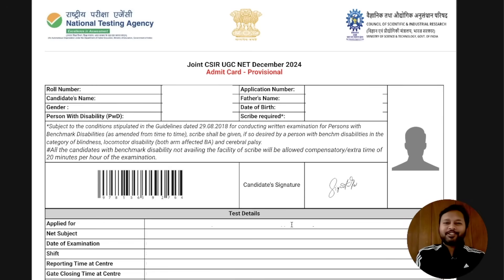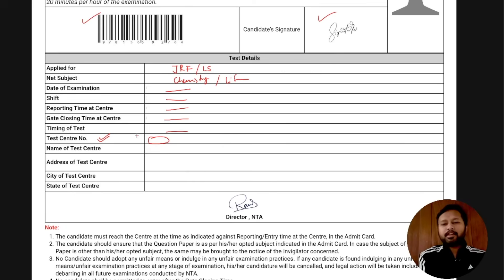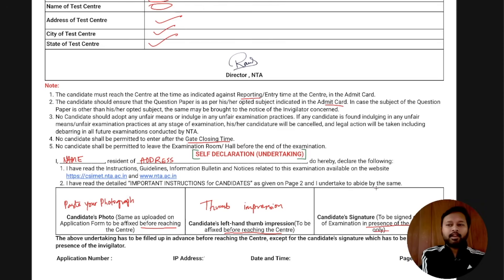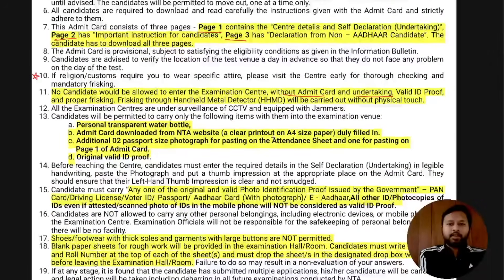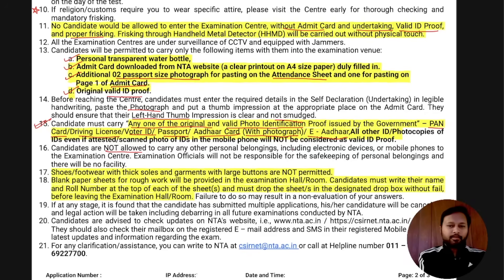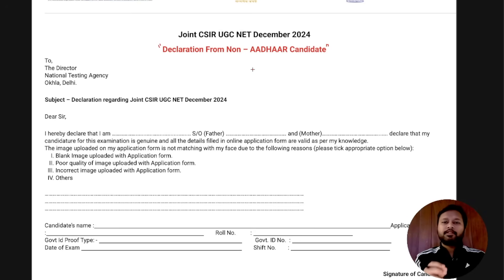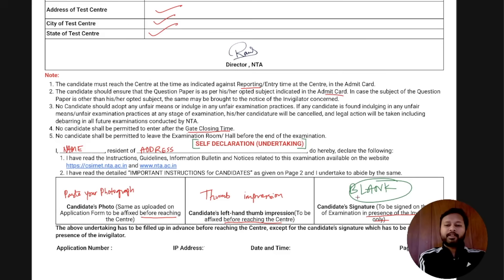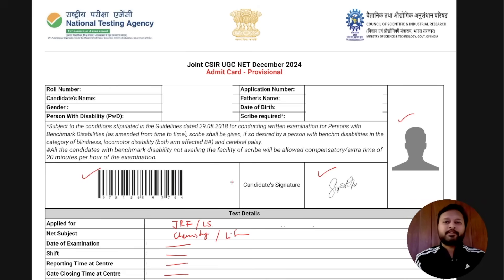How to Fill CSIR NET Self-Declaration & Non-Aadhaar Section Correctly | Avoid These Mistakes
📌 Filling the CSIR NET Admit Card incorrectly can lead to issues on exam day! In this video, I’ll show you the correct way to fill the Self-Declaration and Non-Aadhaar section of the CSIR NET Admit Card. Avoid common mistakes and ensure a smooth exam experience.

🔹 What You'll Learn in This Video:
✅ Step-by-step guide to filling the Self-Declaration section
✅ How to correctly fill the Non-Aadhaar Declaration
✅ Mistakes that can cause problems on exam day
✅ Important tips to avoid rejection

⚠️ Make sure you follow these instructions carefully to avoid last-minute stress!